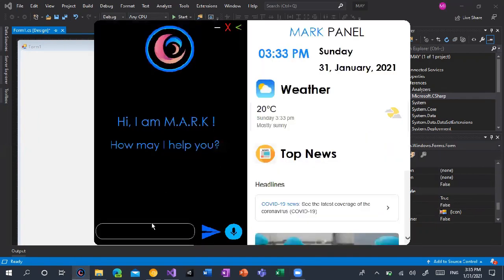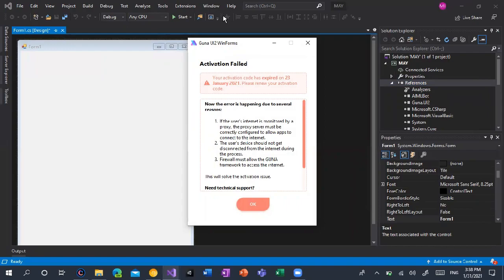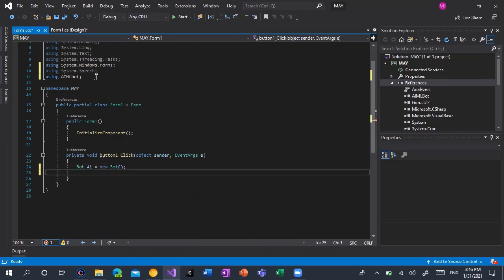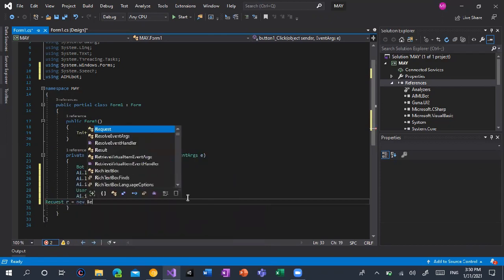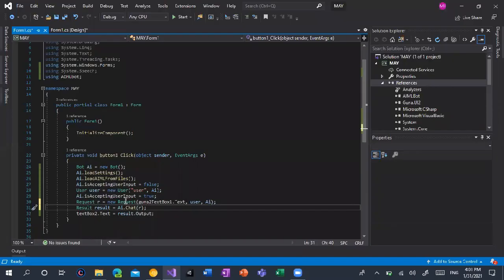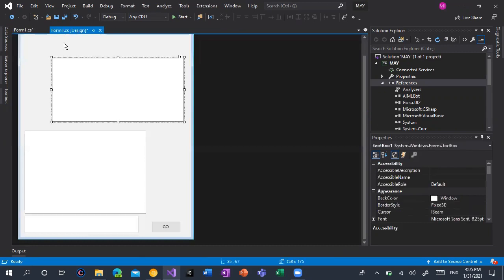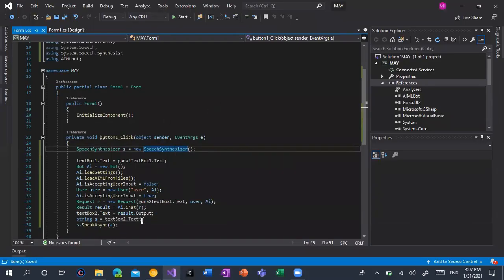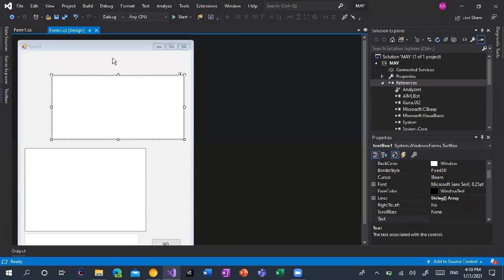How to make an Advance Artificial Intelligence-based Assistant in C# || Part 1 || SpaceWay Studios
In today's video, we are focusing on how to make the Advance Artificial Intelligence-based assistant do Basic Chatting as well as Speech Synthesis.

Link for AIML files:
ABOUT SPACEWAY STUDIOS
Welcome to SpaceWay Studios. A place where you can learn C#, HTML, JavaScript, Unity Game Development, and many more Skills. Develop Amazing Windows and Cross-Platform Android and iOS apps. Learn Graphics Designing and discover a lot more.😍